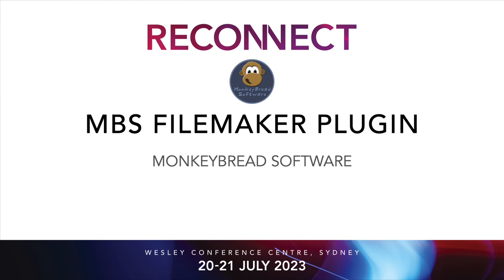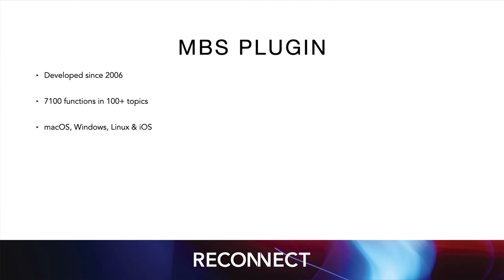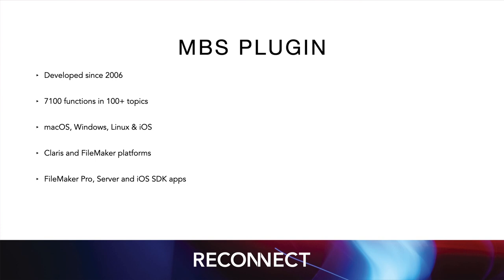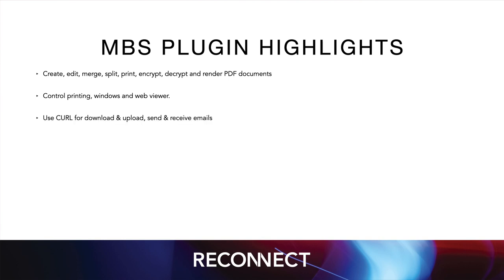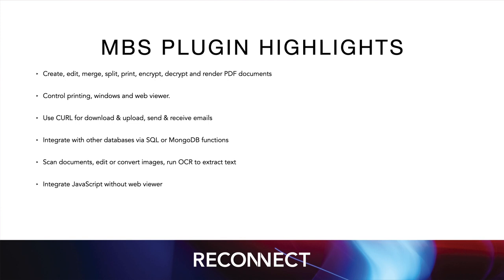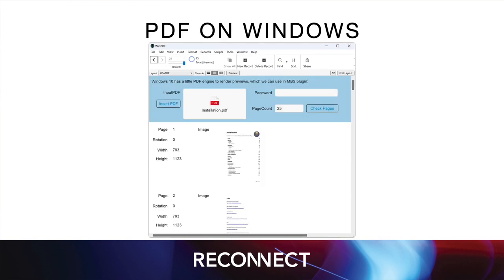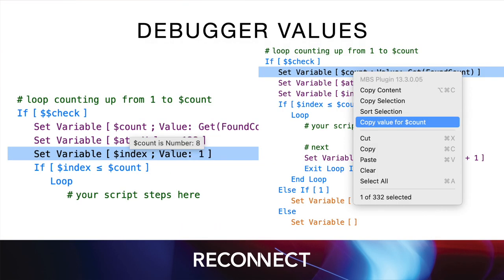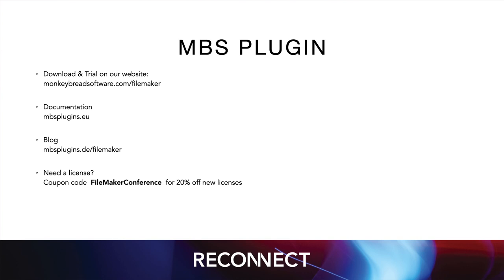MBS FileMaker Plugin - Sydney 2023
A recording of our short presentation for Reconnect.Sydney to talk about what is new in 2023 for MBS Plugin for Claris FileMaker.